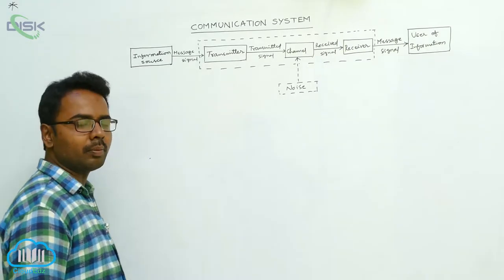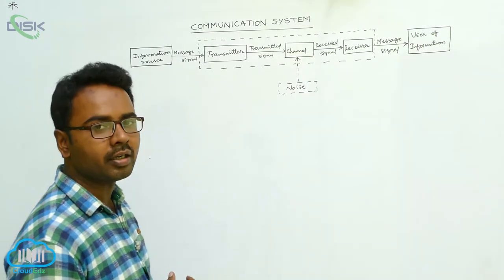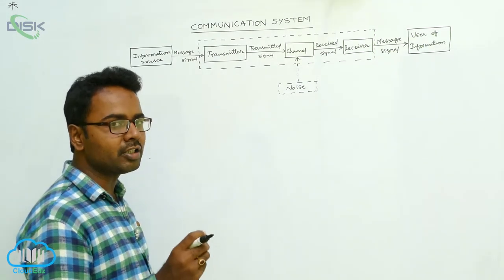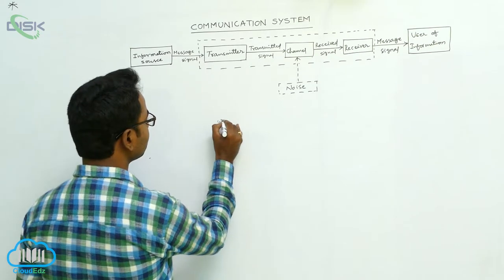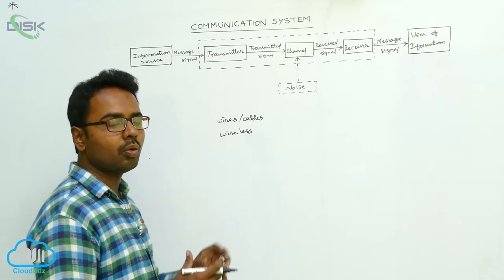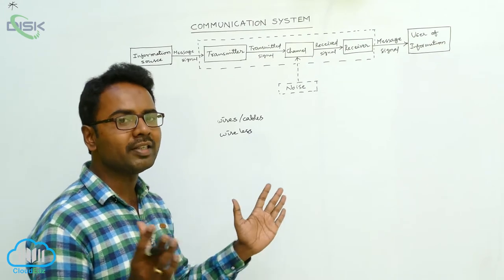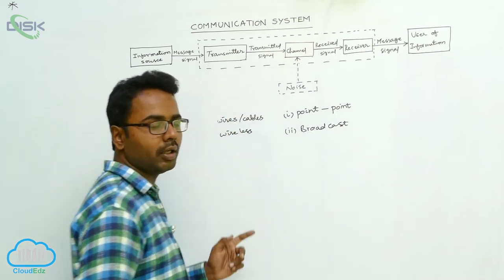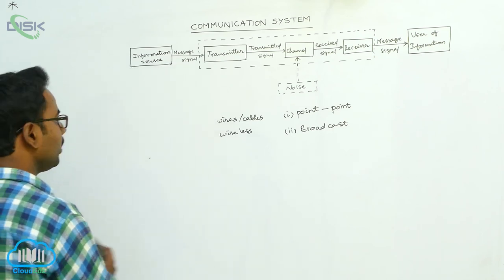Communication System || Elements of communication system